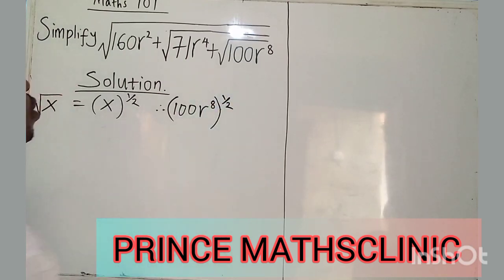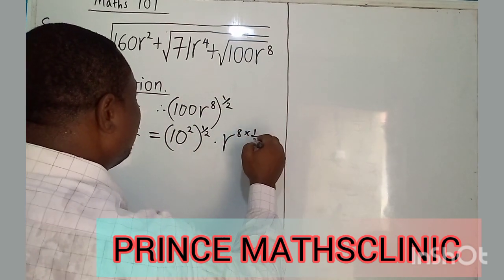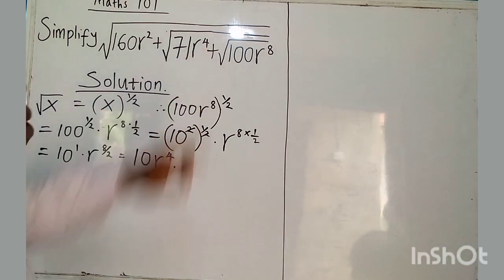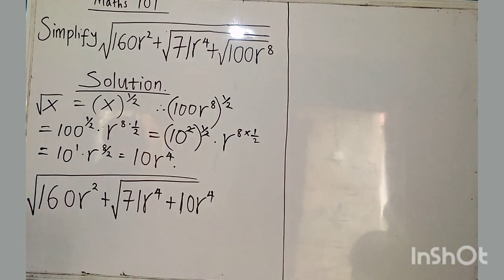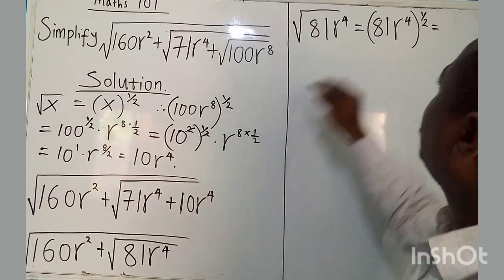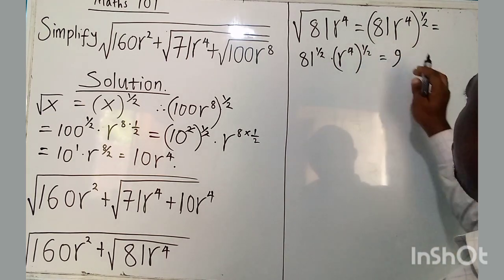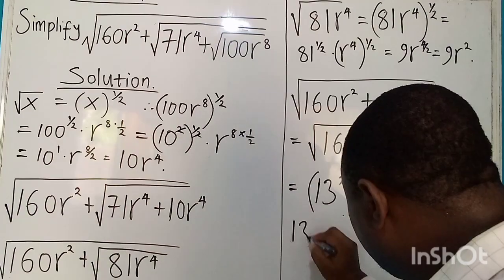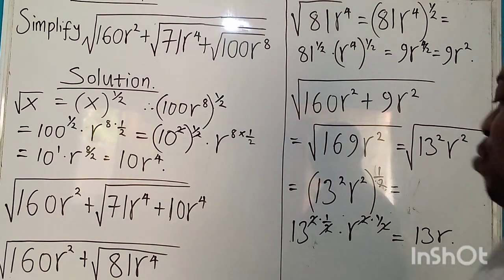HOW TO SIMPLIFY RADICALS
In this video, you will learn how to simplify and solve questions involving radicals.